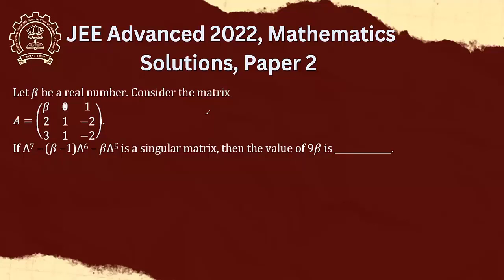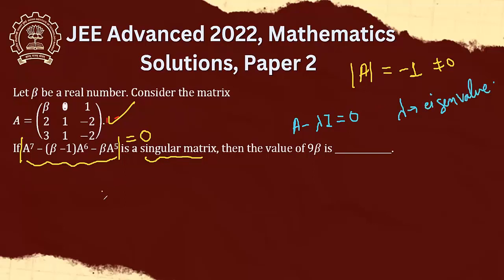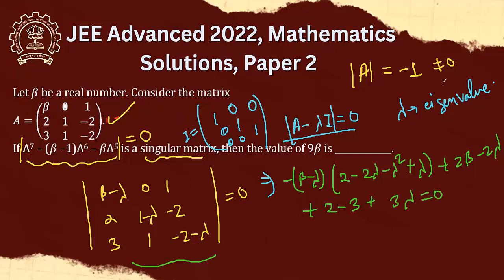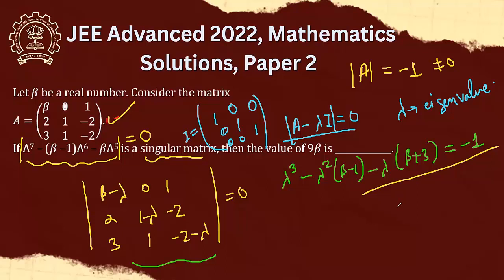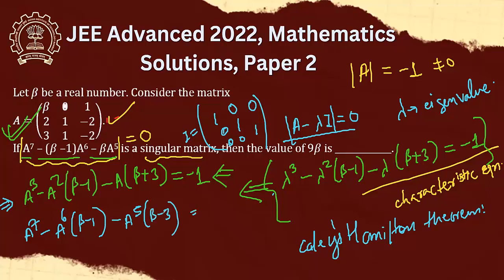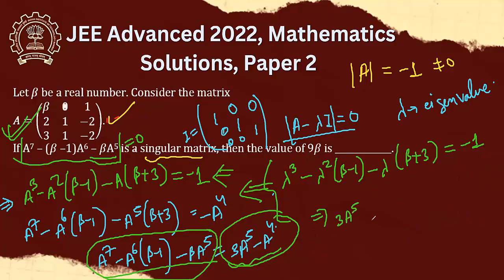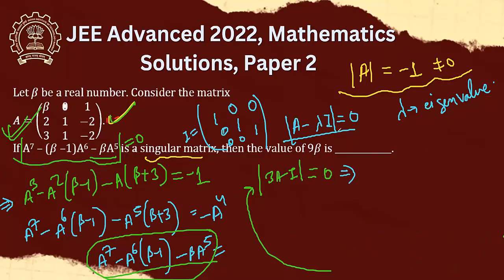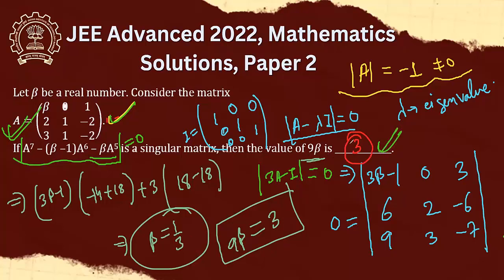JEE Advanced 2022 Solution, Mathematics, Paper 2, Question 6 | Study Circus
Let 𝛽 be a real number. Consider the matrix

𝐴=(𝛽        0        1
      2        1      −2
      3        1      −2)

If A^7 – (𝛽 –1)A^6 – 𝛽A^5 is a singular matrix, then the value of 9𝛽 is _____________.

Joint Entrance Examination 2022, JEE Advanced 2022, Mathematics Solution, Question 6, paper 2, jee advanced paper 2 determinant, eigenvalues, characteristic equation, caley hamilton theorem, powers of a matrix, matrices and determinant